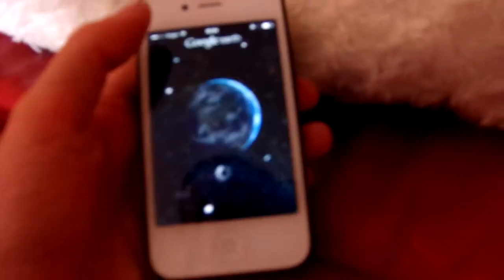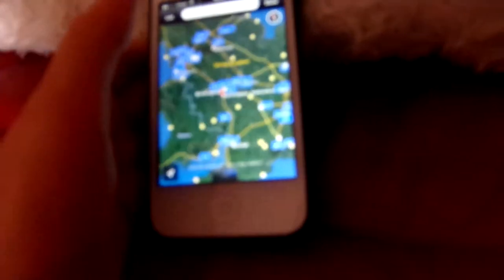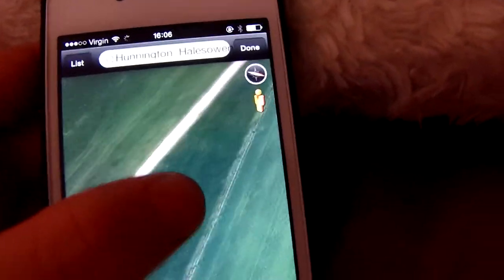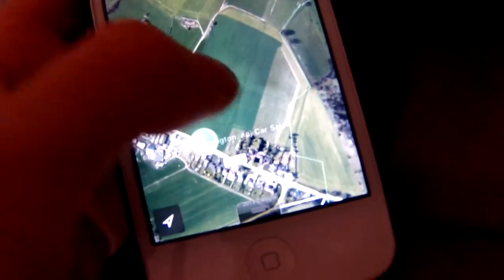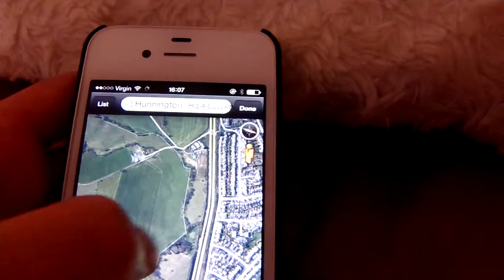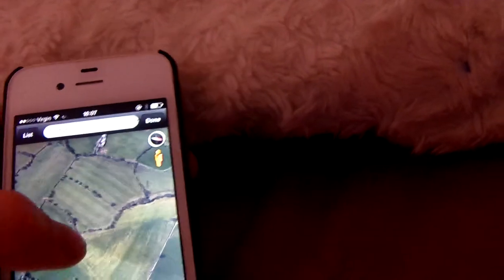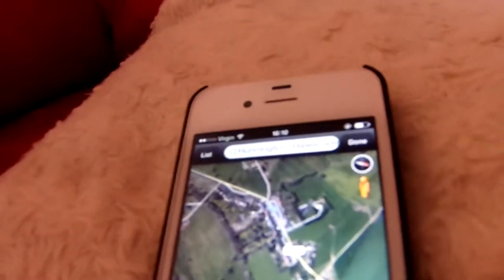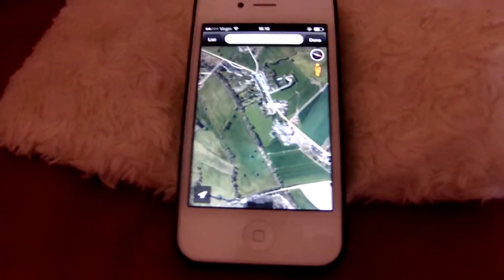DetectingWorcestershire Shows You His First Ever Permission (Approx. 700 Acres)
K Guys Today I'm Showing You My First Ever Permission. I Believe It's An 18th Century House Although I May Be Wrong As it Obviously Could Be Early 19th Or Possibly Even 17th. There Are Approximately 14 Fields That He Himself Owns Each Covering A Good 40 Acres. 3 Of His Fields I Estimate To Be Just Over 100 Acres, Including His 2 Huge Ploughed Fields And His Moderately Large Pasture One, Now Holding A Family Of Bulls. He Owns His Own Shop Where He Sells Eggs (etc) And He Even Holds A Carboot Sale On His Small Pasture Field 20 Acres, Which I've Found A Couple Of Pound Coins On.Unfortunately He Mentioned To Me That There Had Been Other Metal Detectorists On His Land In The Previous Year Which Will Lessen My Finds Drastically. He Owns A Dairy Farm And About 30 Cows Which Graze on His Pasture Fields, I'll Show You Them In A Future Video.